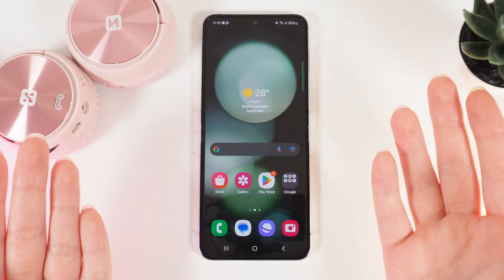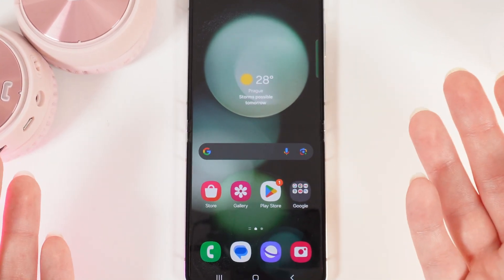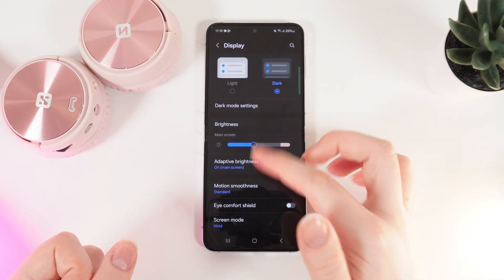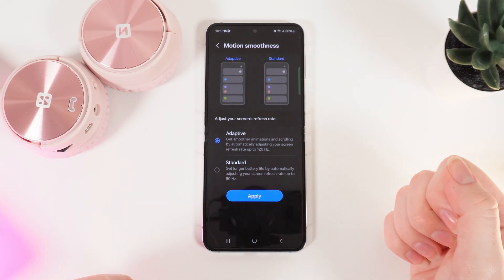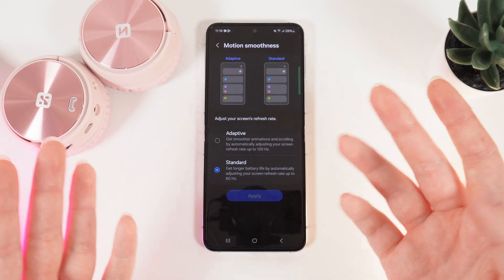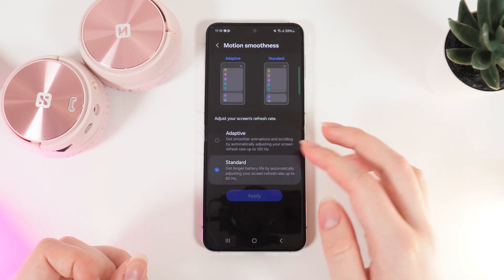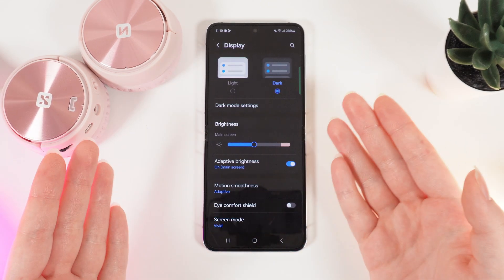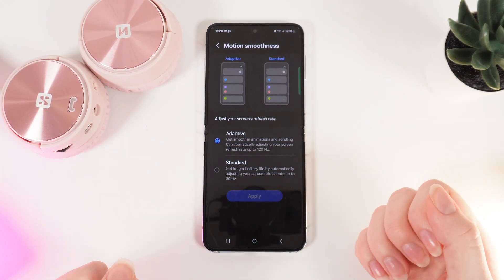How to Change the Display Refresh Rate on Your Samsung Galaxy Z Flip 5: A Simple Guide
Optimize your Samsung Galaxy Z Flip 5's display for smoother visuals and battery efficiency by adjusting the refresh rate. This tutorial shows you how to easily switch between standard and high refresh rate modes, tailoring your device's performance to your preferences. Whether you're a gamer, a content creator, or simply want to conserve battery life, this guide has you covered.